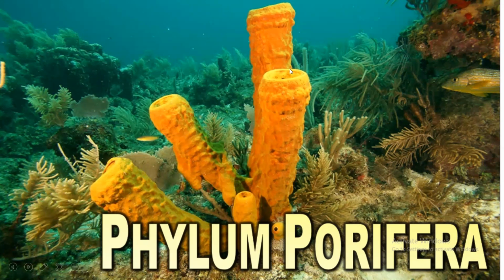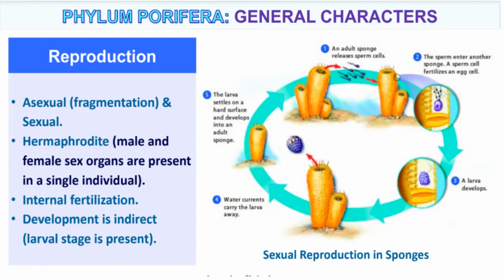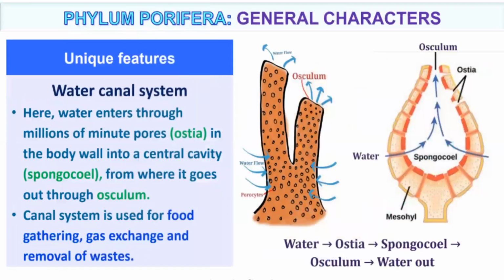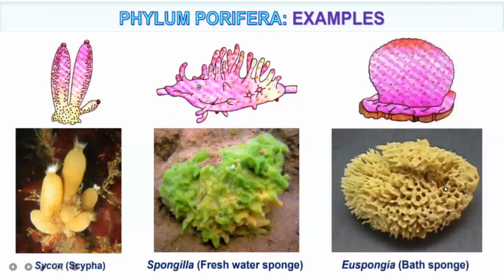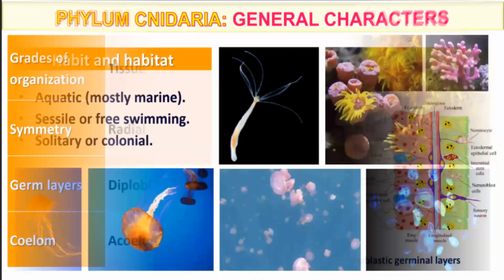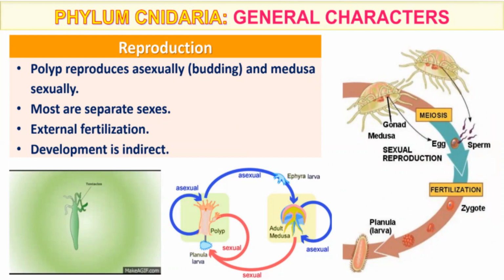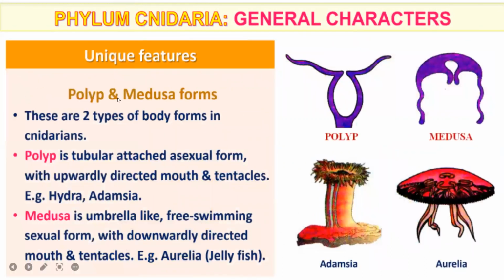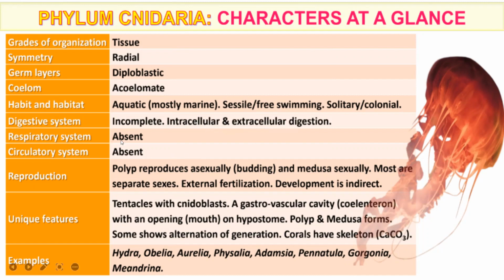porifera and cnidari